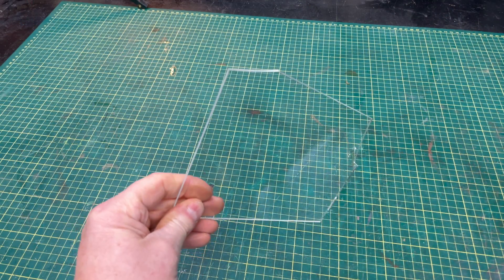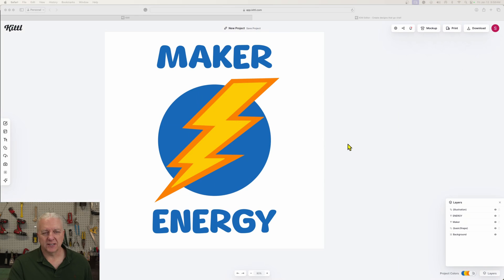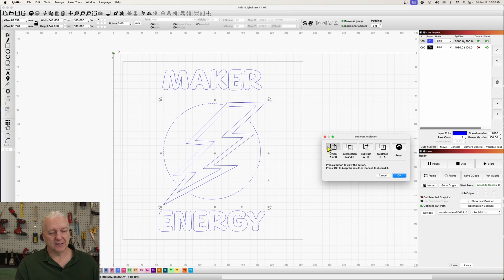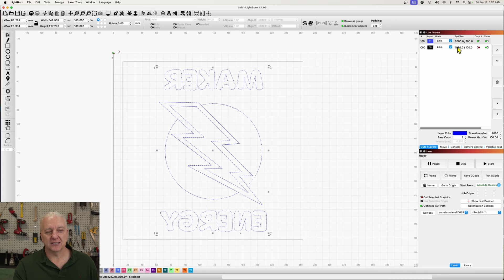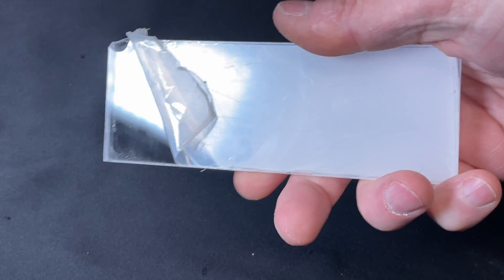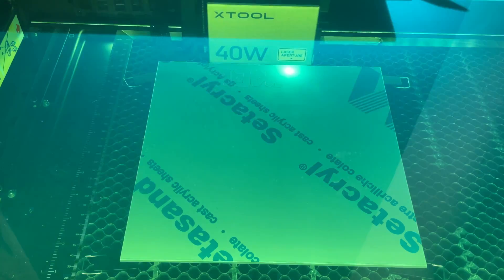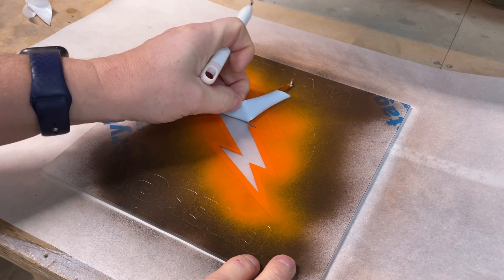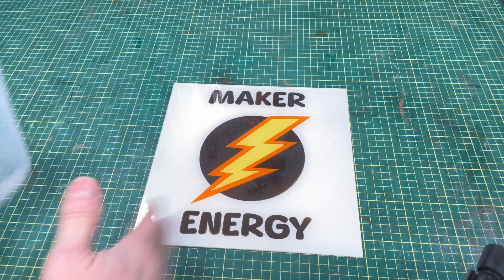Mastering Laser Engraving for VIBRANT Colored Signs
Diode laser engraving on clear acrylic is notoriously difficult, and painting acrylic freehand usually creates a mess.  So, in this video, I will take you through the steps I follow to take a diode or CO2 laser and engrave a masking pattern onto clear acrylic that will make multi-color painting a breeze.  I use this as one technique for creating custom high-quality signs, and now you can too.

Clear Acrylic

If you would like to try Kittl, you can go here to sign up for a free or pro account If you use my discount code "STEVEYT" you will save 25% on your first month.